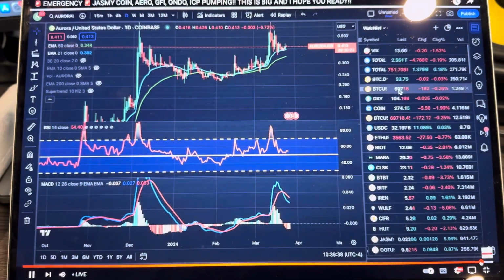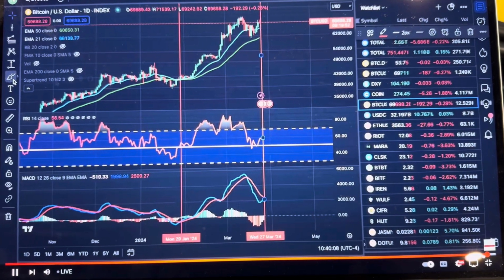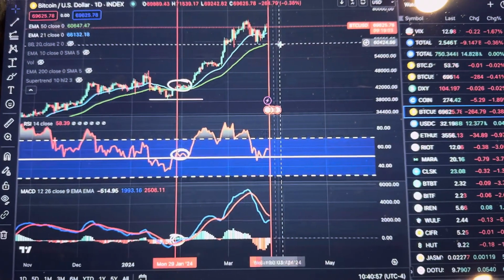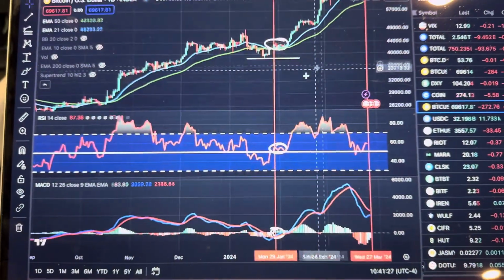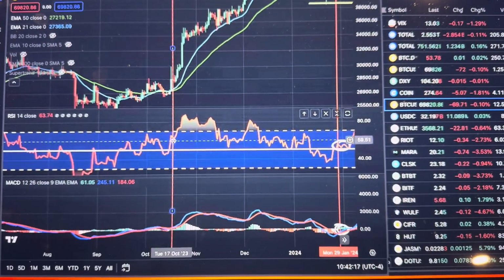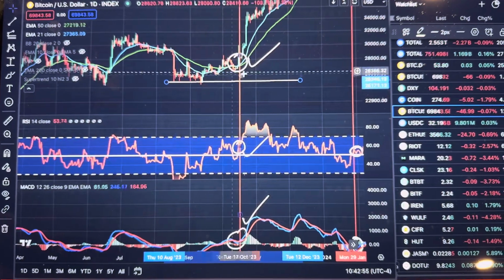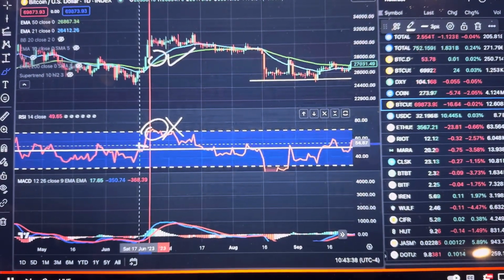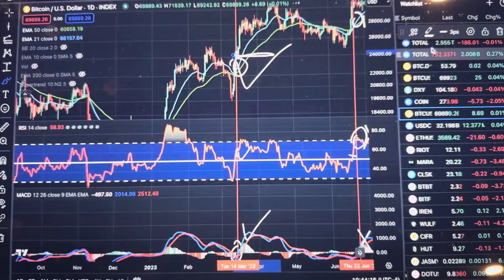Easy Strategy to Enter a Crypto Trade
Beat strategy for knowing when ti enter a trade. This short tutorial will make you money every time you enter into a Long when trading crypto!